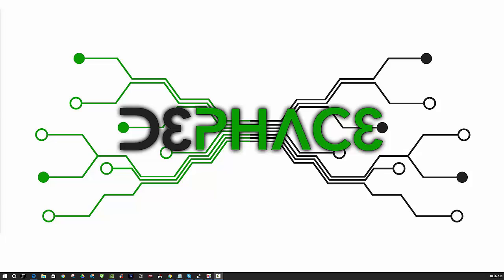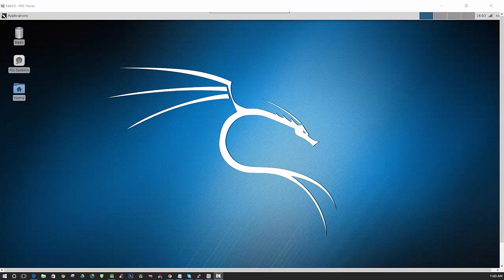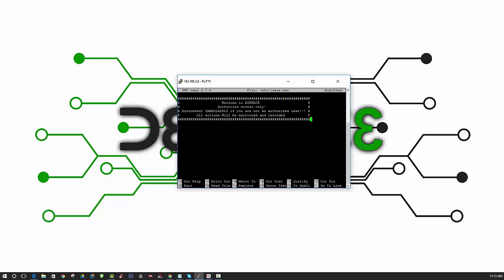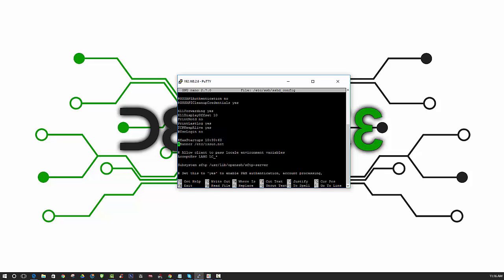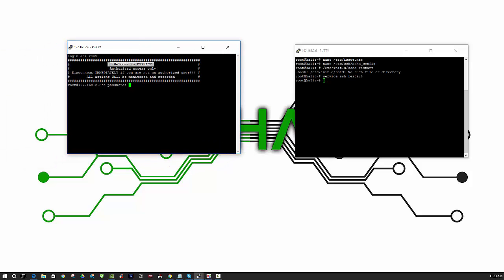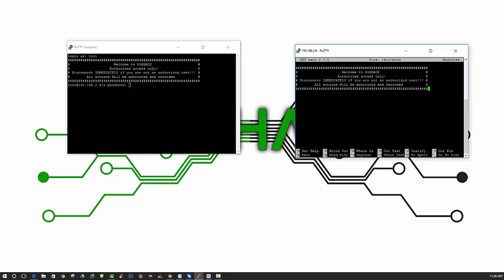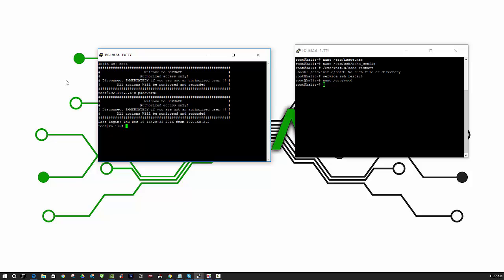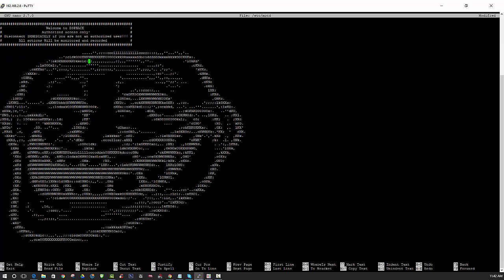How to add SSH Welcome Banner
Add your own SSH warning message to users before they login and to users after they login.